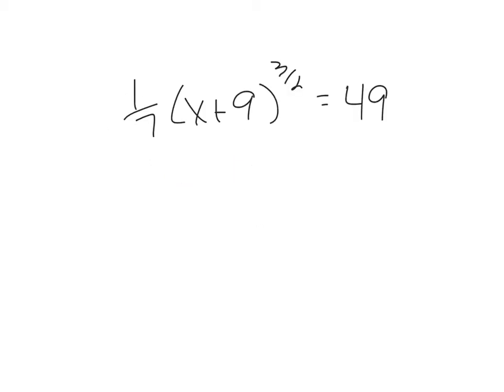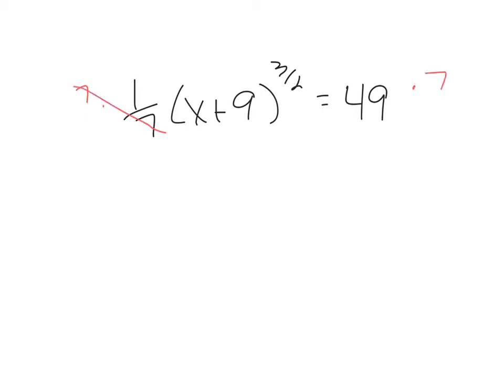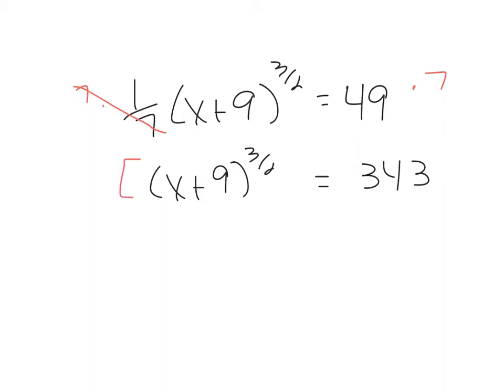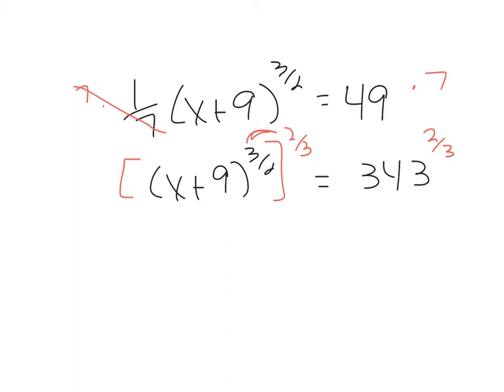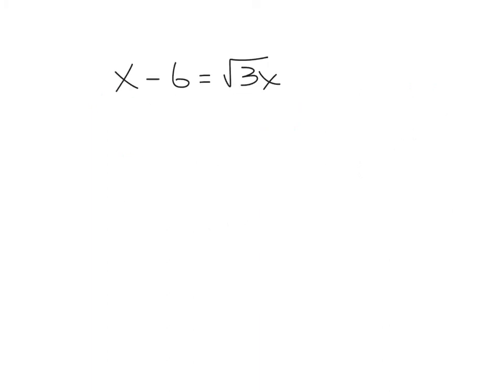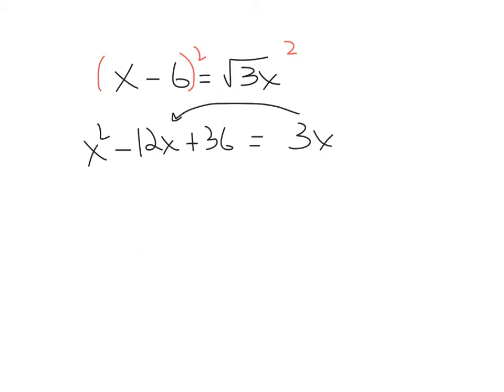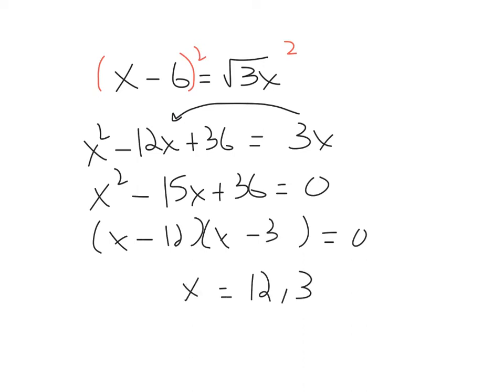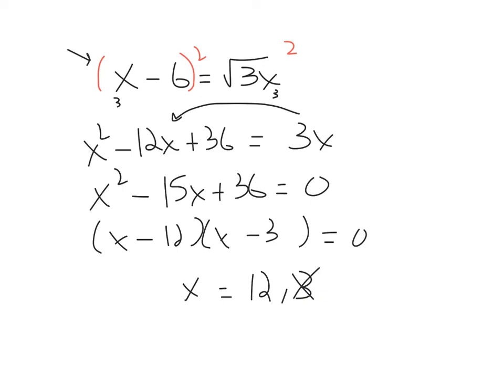Alg2 6.6b mb